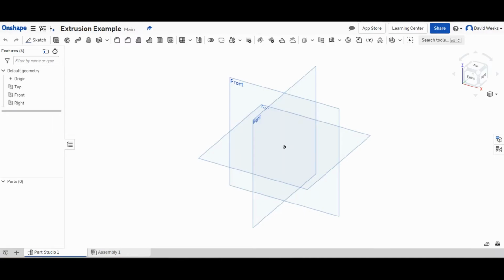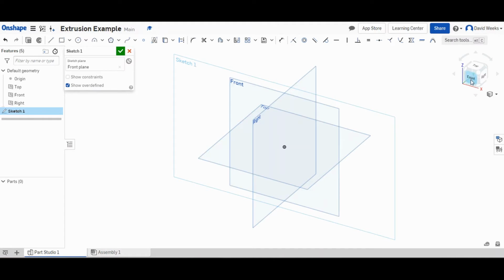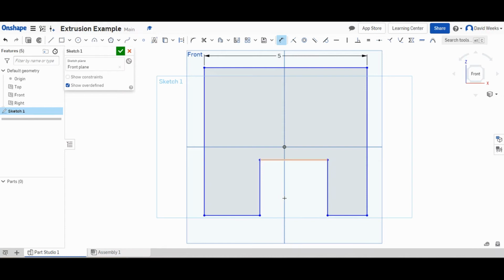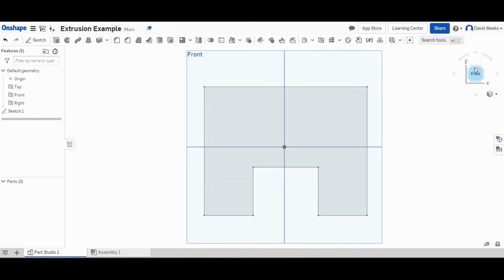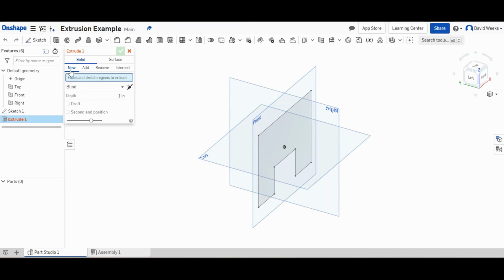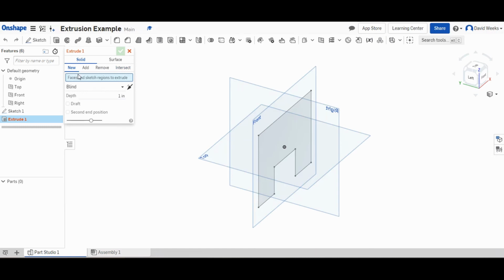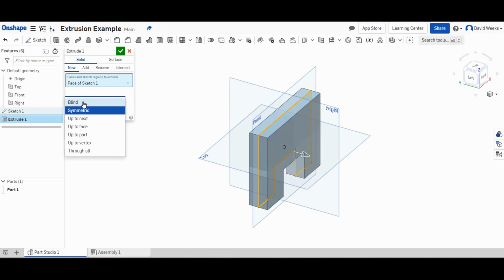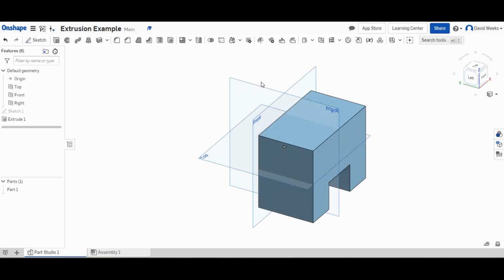Onshape - Extrusion Tool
In this video we will look at how to use the extrusion tool in Onshape.